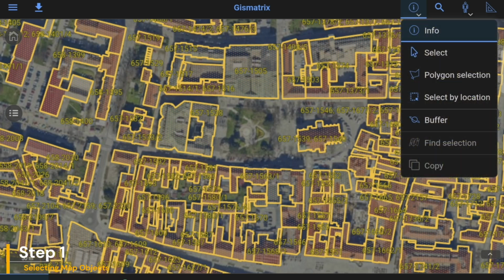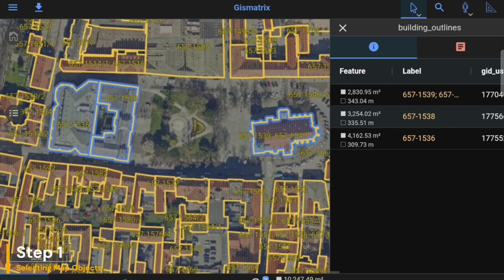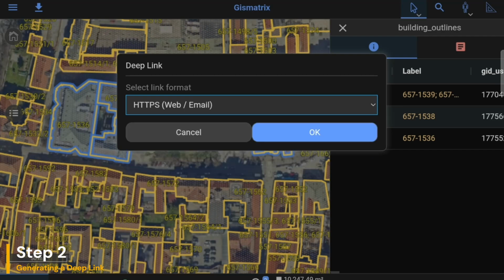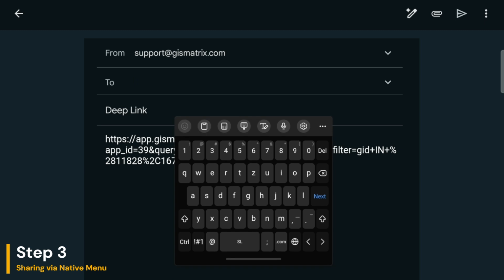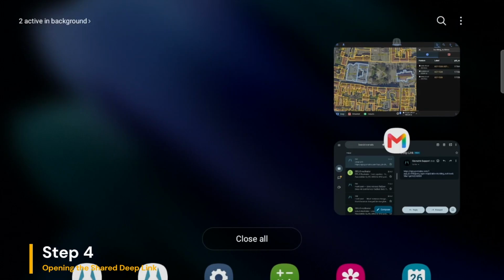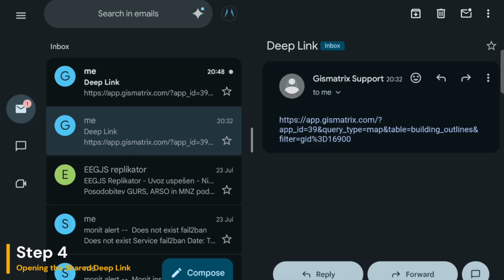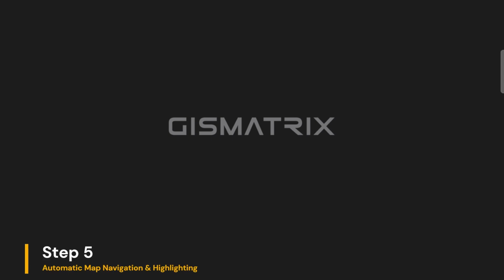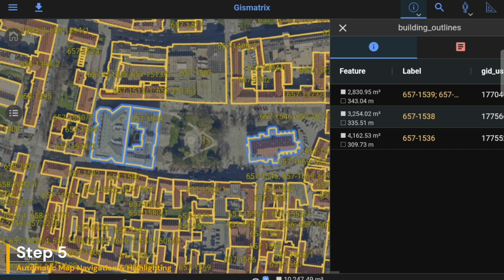Gismatrix Guide #10: Deep Link & Location Sharing Tutorial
Learn how to share exact map locations and selected features seamlessly in Gismatrix using the Deep Link tool! This quick tutorial covers how to generate dynamic location URLs, send map links directly via your device’s native share menu (like Gmail), and automatically direct recipients to highlighted features with zero manual searching.

📍 Key Workflows Shown:

    Feature Selection: Highlight specific map objects or building outlines to include in your link.

    Deep Link Generation: Create direct URLs with standard HTTPS or web+gismatrix:// software integration protocols.

    Native App Sharing: Send generated map URLs directly via Gmail or other native messaging applications.

    Automated Map Navigation: Direct link recipients straight to your highlighted map assets with automated zoom and pan navigation.

    0:00 - Step 1: Select Map Objects

    0:13 - Step 2: Generate a Deep Link

    0:27 - Step 3: Share via Native Menu

    0:40 - Step 4: Open the Shared Deep Link

    0:57 - Step 5: Automatic Map Navigation & Highlighting

📝 Step-by-Step Instructions:
1. Select Target Map Features

    Choose your preferred selection tool from the top toolbar (e.g., point select or polygon selection).

    Highlight the specific map objects or building outlines you want to share with your team.

2. Generate a Deep Link

    Open the selection context menu and click Deep Link.

    Choose your link protocol format: select HTTPS (Web / Email) for general web, email, and chat sharing, or web+gismatrix:// for direct software integrations.

3. Share via Native Device Apps

    Select HTTPS (Web / Email) to invoke your device’s native sharing menu.

    Select your preferred communication app (e.g., Gmail).

    The deep link URL—containing the app state, table queries, and selected object IDs—will automatically insert into the message text. Enter the recipient’s address and hit send.

4. Recipient Opens the Shared Link

    On the receiving device, open the message or email and tap the generated Gismatrix link.

5. Automated Map Navigation & Highlighting

    Gismatrix automatically launches and processes the embedded spatial query parameters.

    The map smoothly pans, zooms, and highlights the exact shared features in real-time for instant collaborative review.